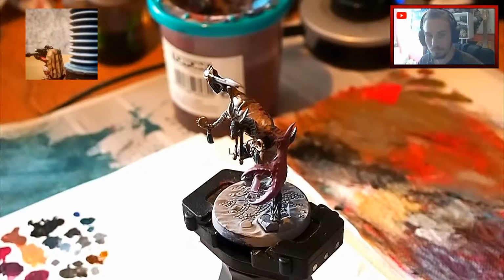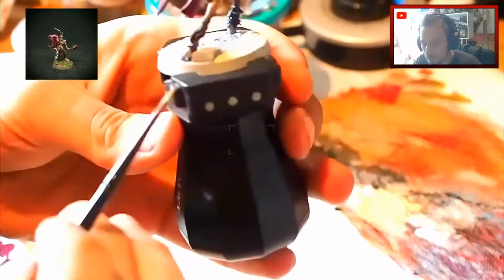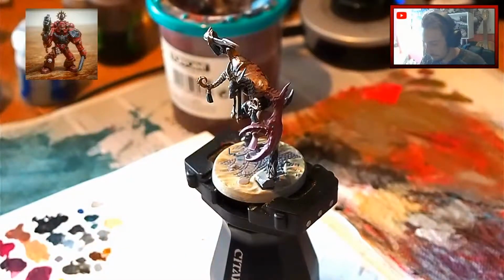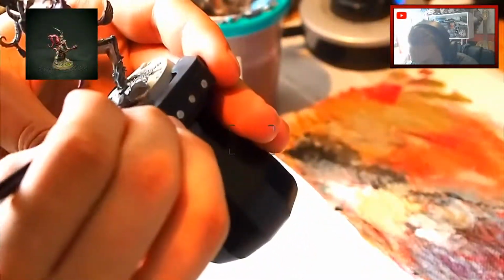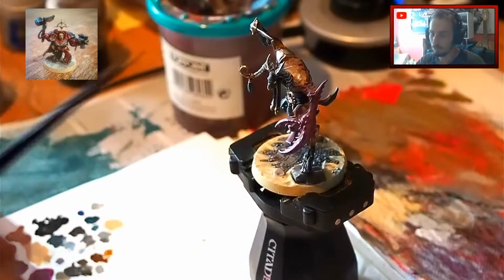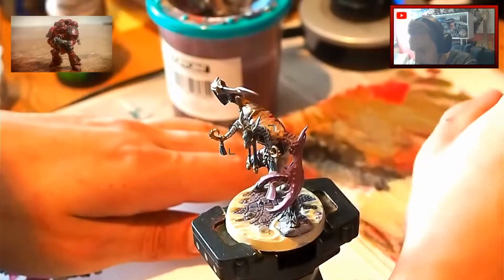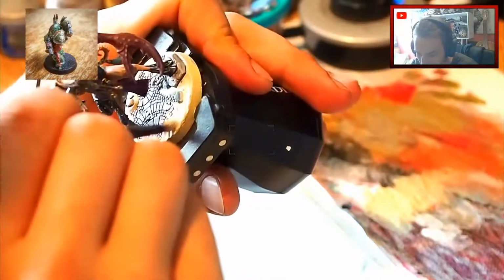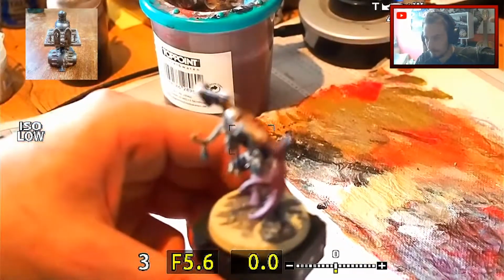Slakeslash - Painting Warhammer Underworlds: Direchasm #4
Hi!
Today will be the last part of painting Slakeslash! All we need to do is painting a base!

💪 More and often? Then write comment and leave like.